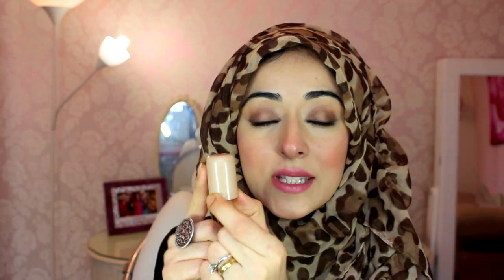Zukreat's Top Tips For A Beautiful Smile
and register your details to be notified of launch date!

How to care for your teeth.

Zukreat xxx
The Artist of Makeup